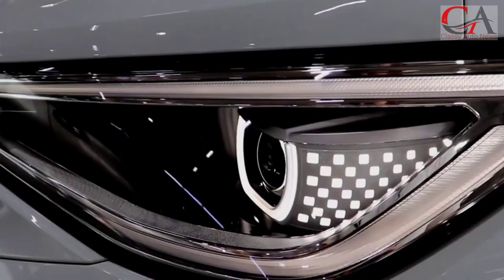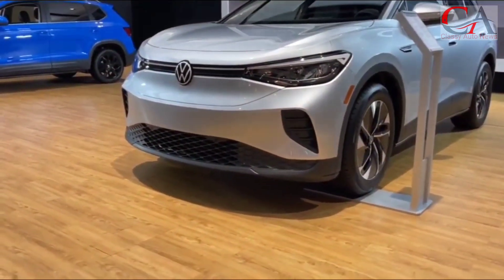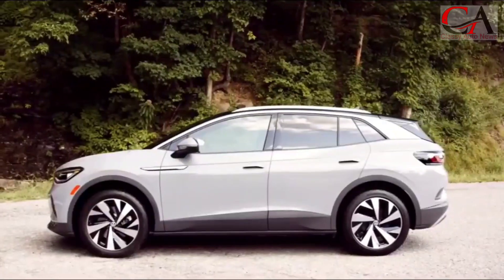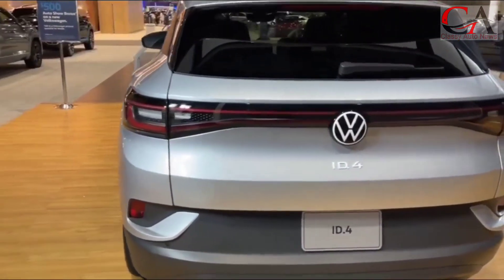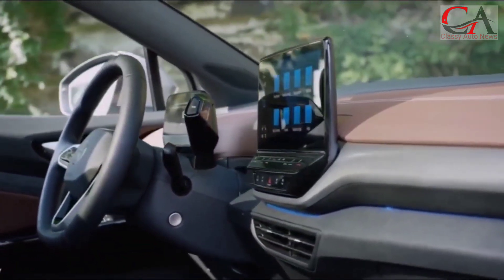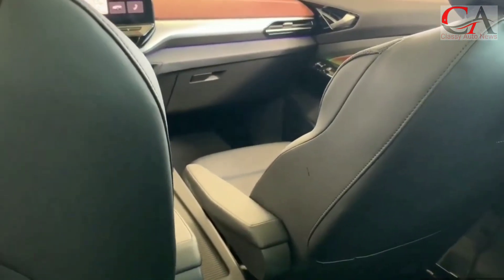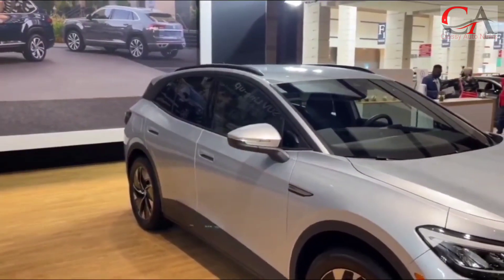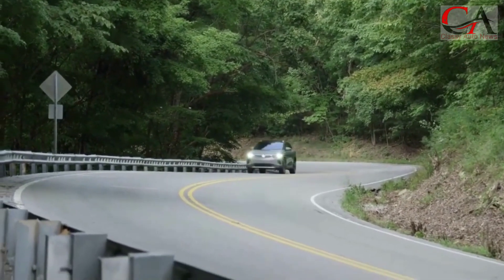2023 Volkswagen ID4 First Look review $38.790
The rear-wheel-drive ID.4 isn't slow by traditional compact-crossover standards, but its 7.6-second run to 60 mph in our testing demonstrates that it's far more laid back than quicker EV competitors. Going for the more powerful all-wheel-drive model sharpens the ID.4's accelerative performance, as evidenced by its 5.4-second jump to 60 mph at our test track. The ID.4 handles less sharply than some other EVs